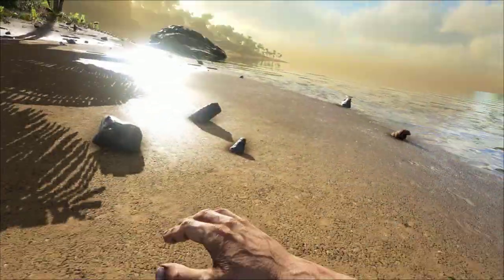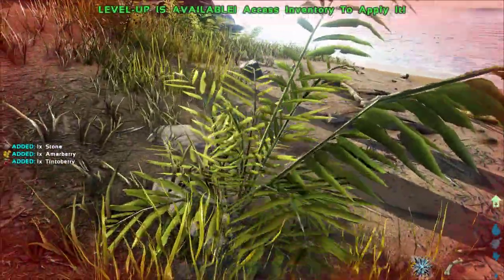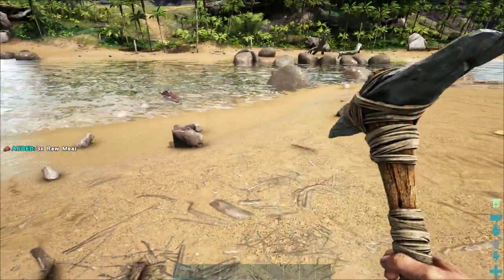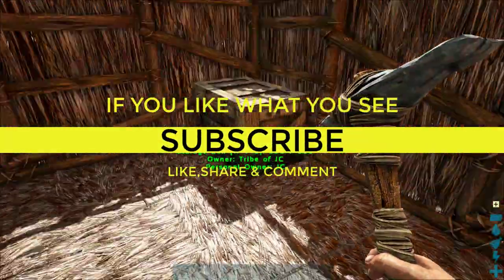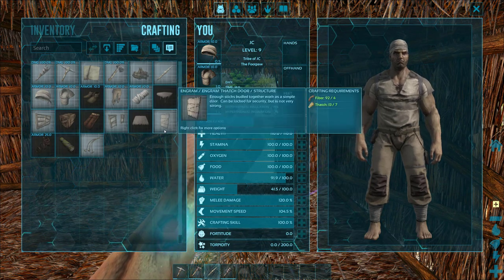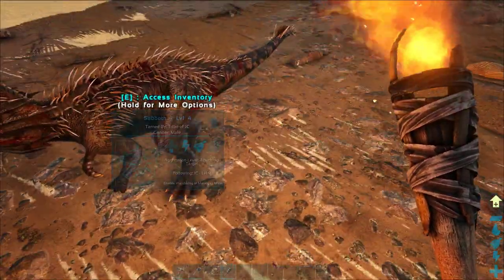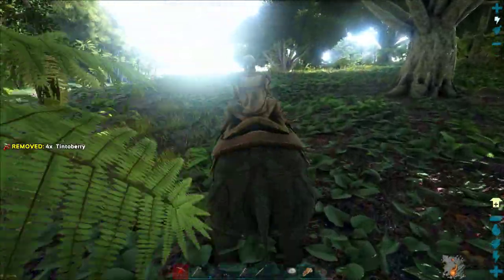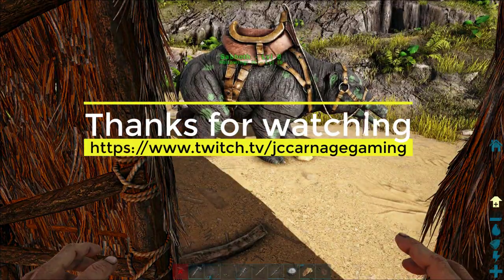ARK Survival | Waking up | Day 1 | Ep1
Today is our first day on an unknown island. We rush to make tools and weapons to defend ourselves against the unknown.